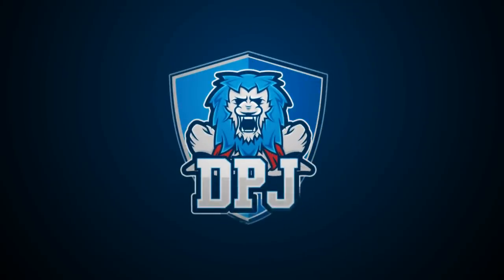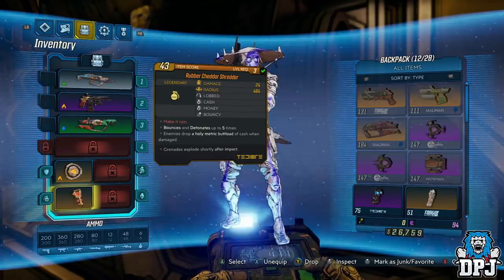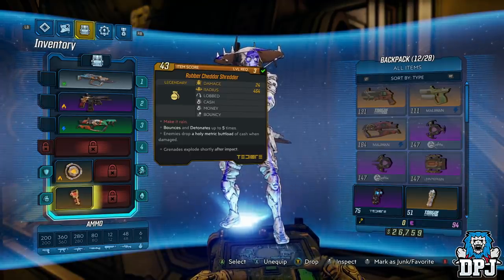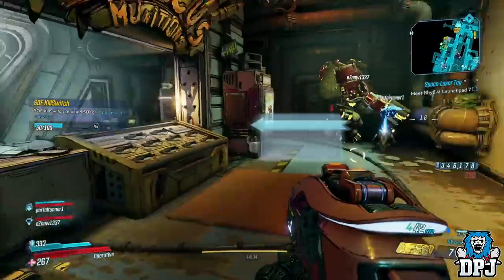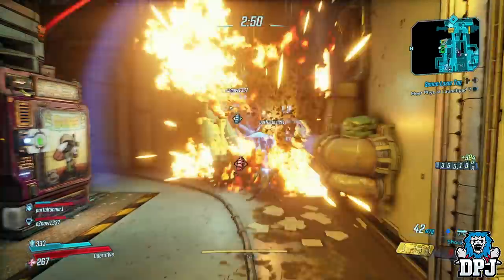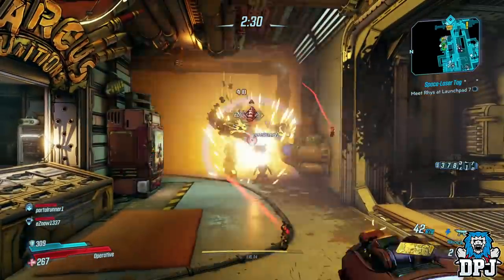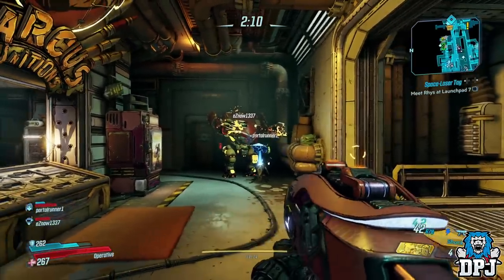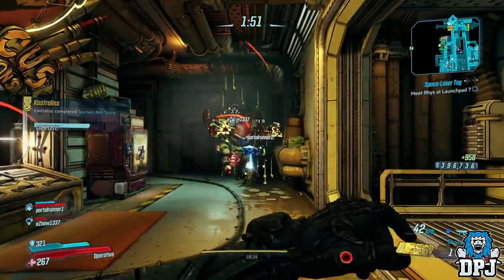Borderlands 3: How To Make $200,000 Per Minute - INSANE MONEY FARMING METHOD - Unlimited Farm